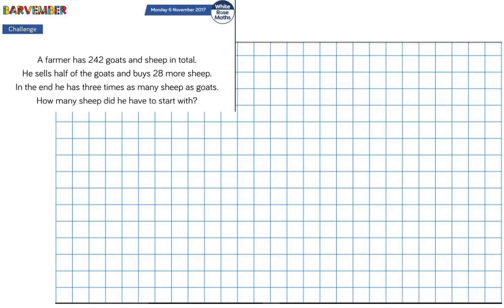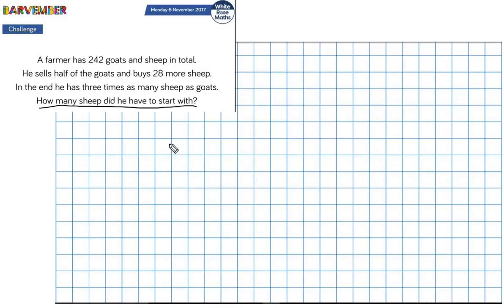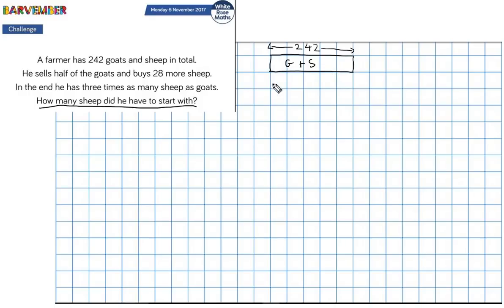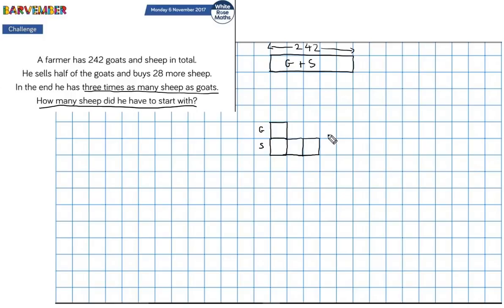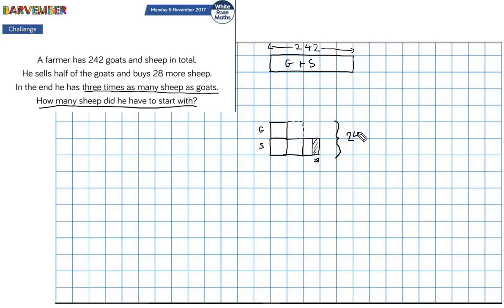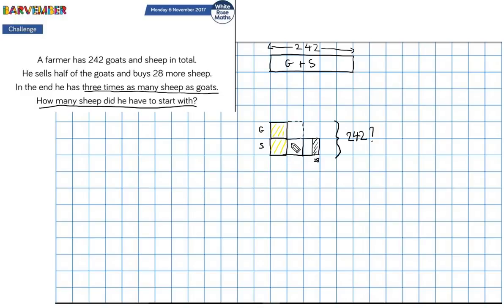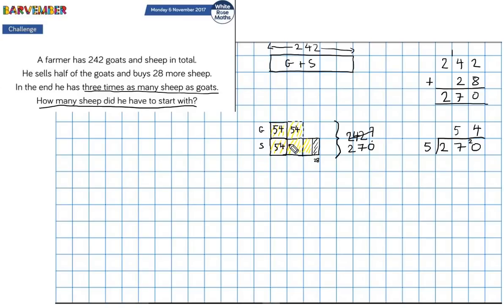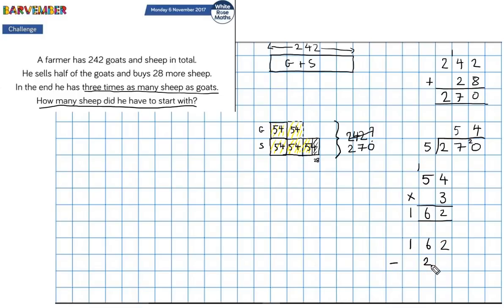White Rose Maths 242 Sheep and Goats Barvember Challenge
A farmer has 242 sheep and goats in total
A Singapore maths style bar mode solution to a word problem